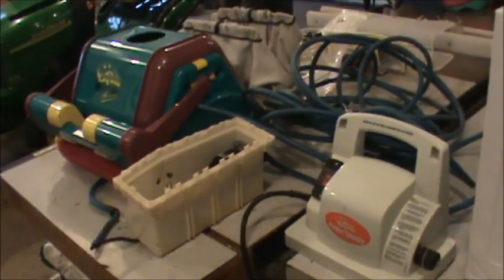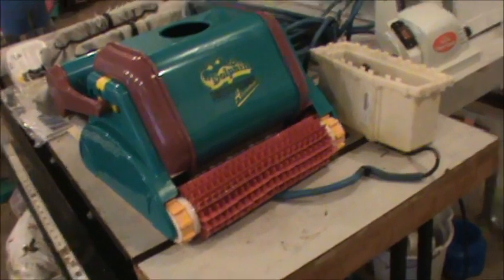Maytronics Dolphin Pool Cleaner Repair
Hayward automatic pool robot
Polaris automatic pool vacuum
Dolphin Automatic Pool Robot Vacuum
Tayler K-2006 Test Kit (A must Have)
Saltwater chlorine generator in ground
Saltwater chlorine system Above Ground
Pool skimmer net
Solid Pool for skimming and vacuuming
The above are some pool products that you may be interested in to make maintaining you pool much easier.